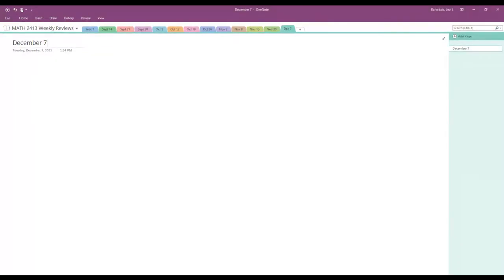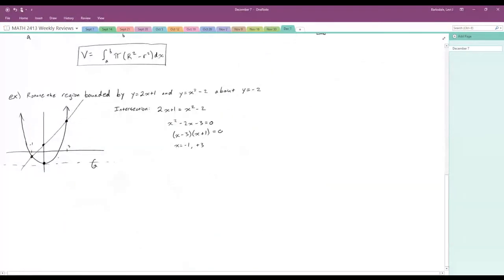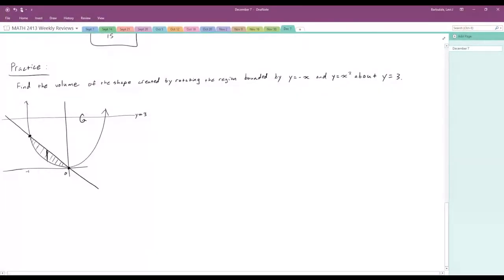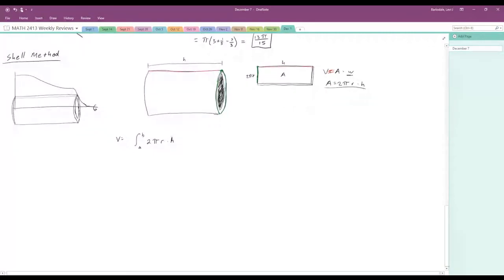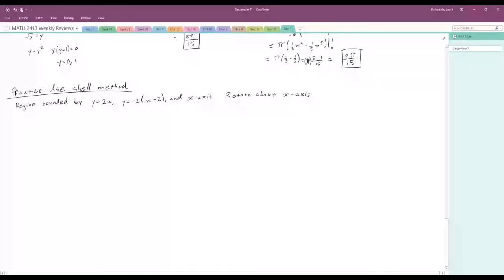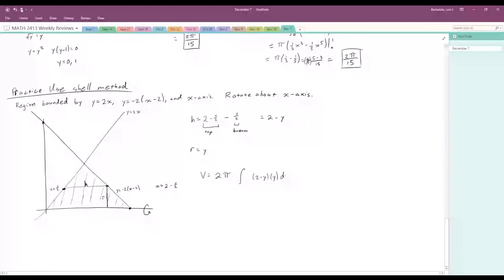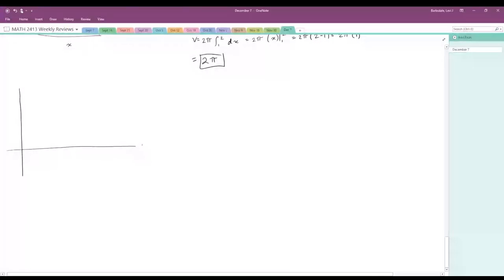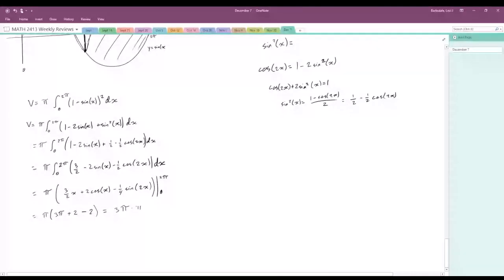MATH 2413 Week 14 Review: Area between Curves, Washer and Shell Methods for Volumes of Revolution